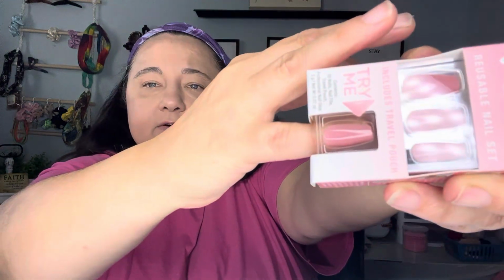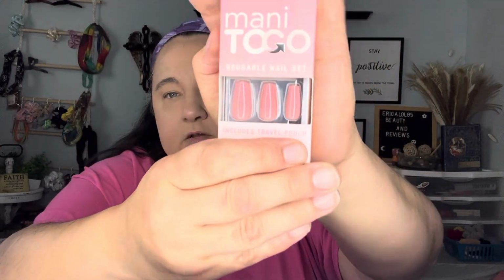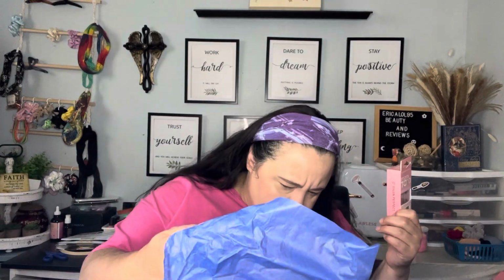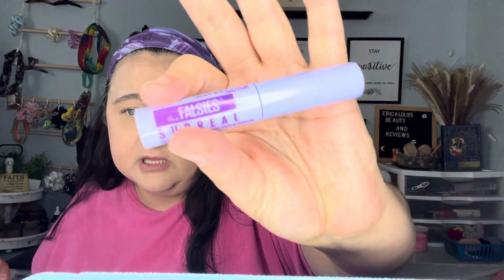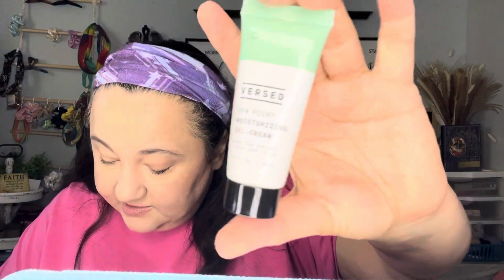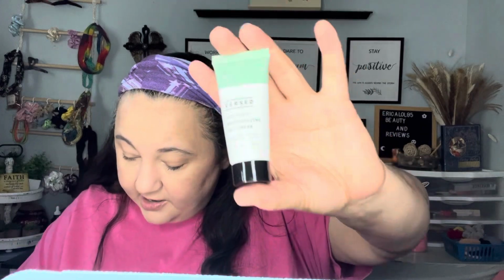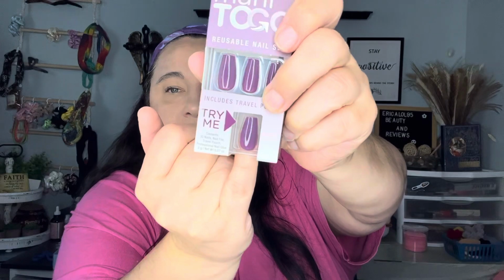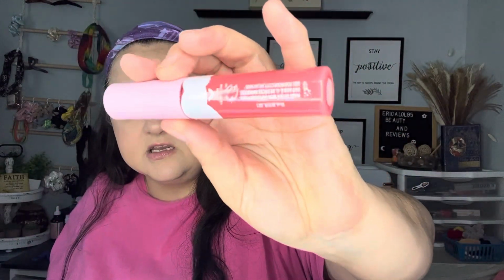Walmart Summer 2023 Beauty Box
Hello,
This is the Walmart Beauty box. It costs under $10 every season just type in Walmart Beauty Box online and it will take you to it.